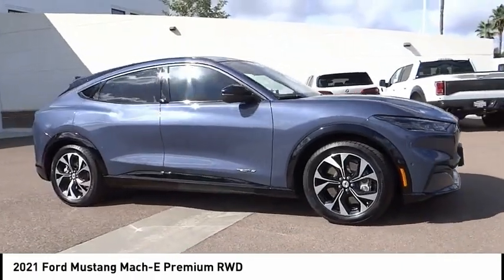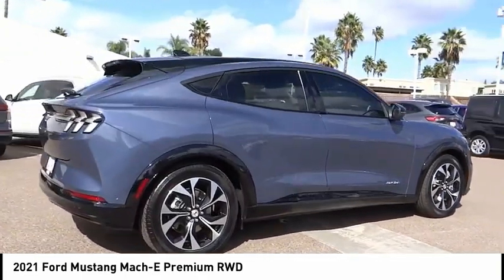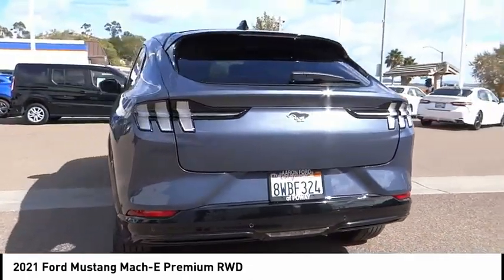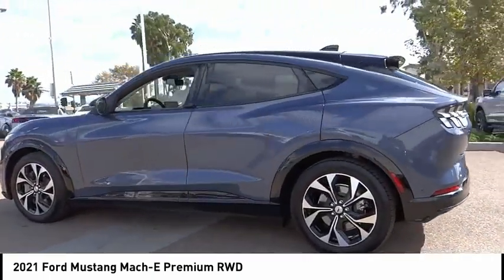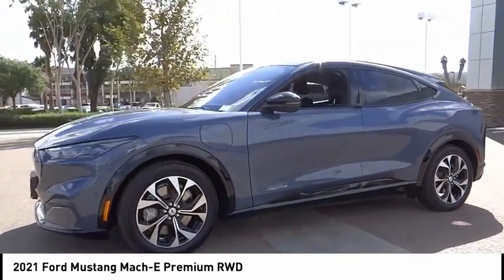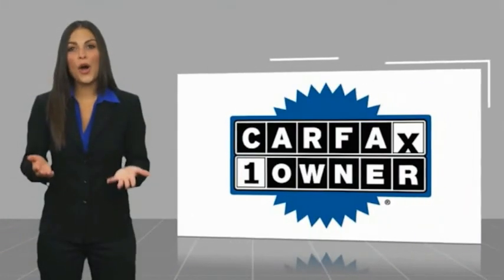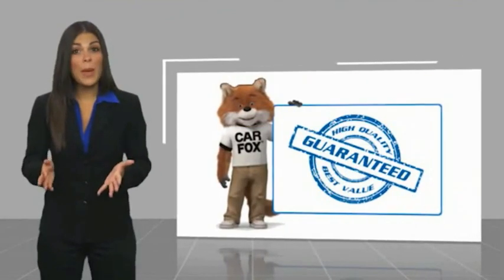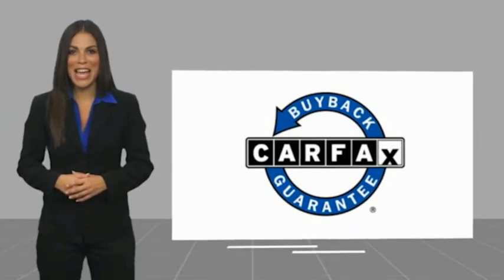2021 Ford Mustang Mach-E POWAY CHULAVISTA NATIONALCITY LAMESA CARLSBAD FMAC356A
2021 Ford Mustang Mach-E Premium RWD

AARON PERRY FORD PROUDLY SERVING POWAY, CHULA VISTA, NATIONAL CITY, LA MESA, CARLSBAD, AND SURROUNDING SOUTHERN CALIFORNIA LOCATIONS. THIS BLUE 2021 Ford MUSTANG MACH-E IS EQUIPPED WITH A Electric Motor, AUTOMATIC TRANSMISSION, AND RECEIVES AN ESTIMATED . OR VISIT US AT 12740 POWAY RD, POWAY, CA 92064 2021 Ford MUSTANG MACH-E Premium RWD Navigation System, Power Liftgate, SiriusXM Radio w/360L. 105/93 City/Highway MPG CARFAX One-Owner. Clean CARFAX. Awards: * JD Power Automotive Performance, Execution and Layout (APEAL) Study * NACTOY 2021 North American Utility of the Year Stock #: FMAC356A | VIN: 3FMTK3RM0MMA25560 | 2021 Ford Mustang Mach-E Premium RWD SECURITY SYSTEM TRACTION CONTROL Aaron Ford of Poway